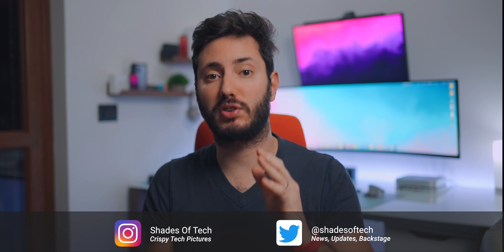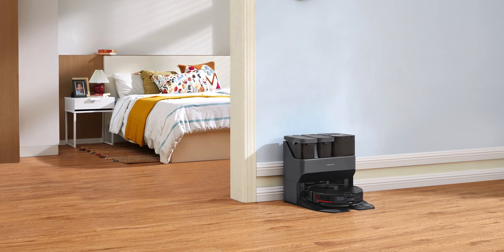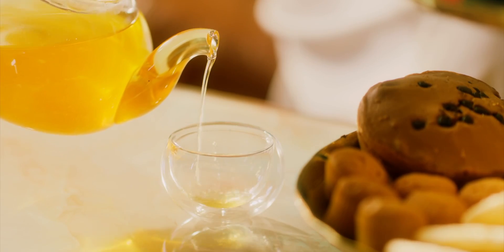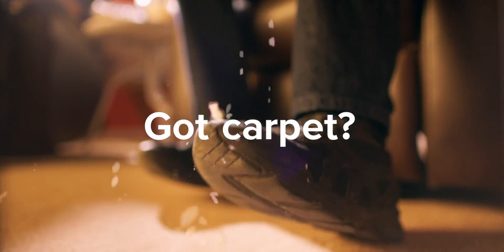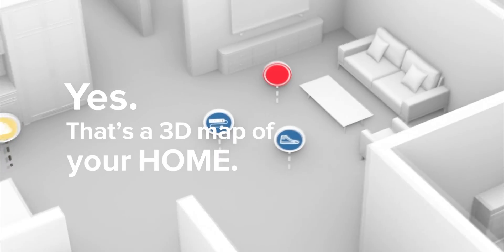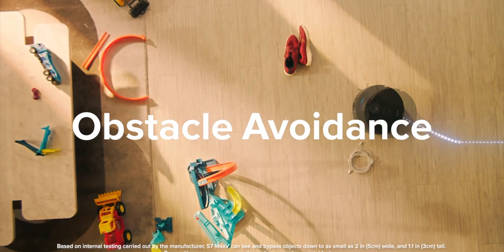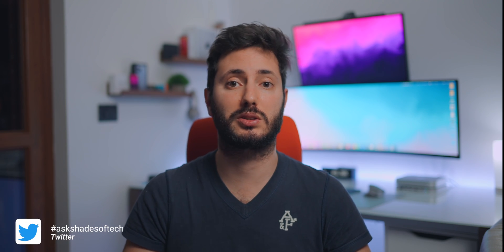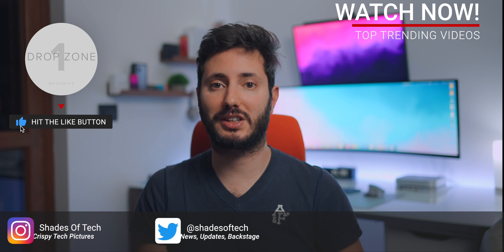Roborock S7 MaxV Ultra - The DREAM Robot (2022)!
In this episode we take a look at the freshly announced  Roborock S7 MaxV Ultra at CES 2022 which is the dream robot! It packs intelligent dock with auto empty dustbin, auto fill water reservoir and mopping cloth cleaning, 5100 Pa suction power, Intelligent 3D Lidar Mapping and Vibrarise mopping at 1399 $.

✓ S7MaxV Ultra

►► Timesteps
00:00 - Hero Shot
00:47 - 0 Maintenence
01:33 - Sonic Mopping
01:57 - ReactiveAI 2.0 Obstacle Avoidance System
02:36 - Price
03:20 - Outro

►► Studio Gear
⬡ Camera/ Phone: iPhone 12 Red 128 Gb
⬡ Main Mac: M1 mac mini 8 Gb
⬡ Ext. Display: Benq PD2725U

►► My Favourite Tech Gear of 2021